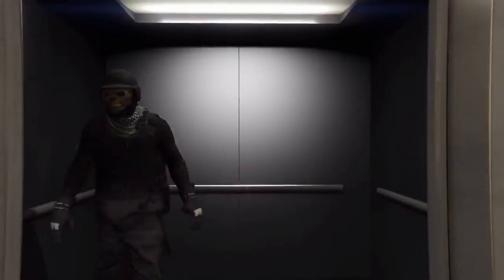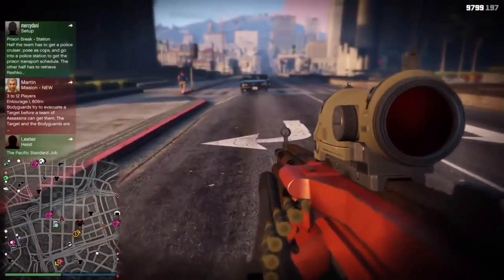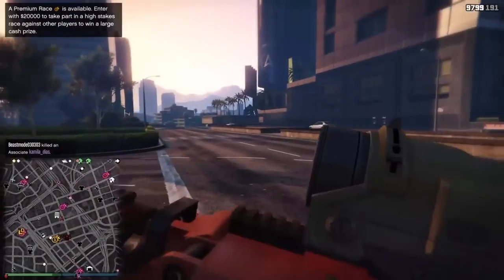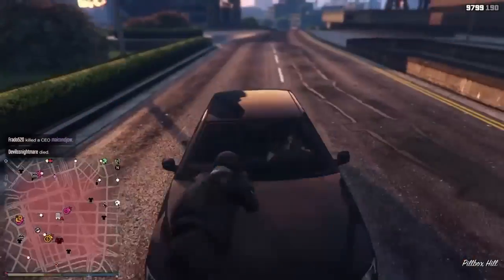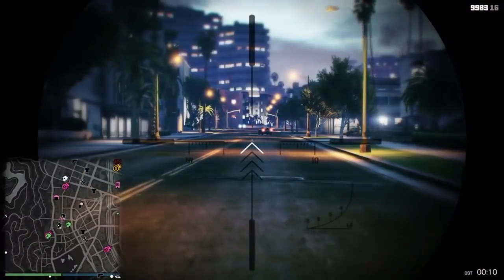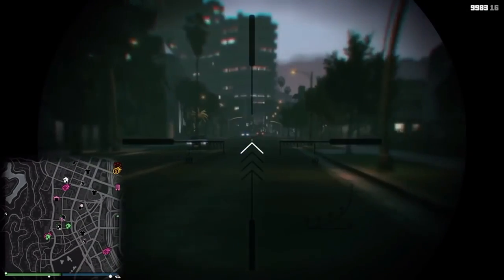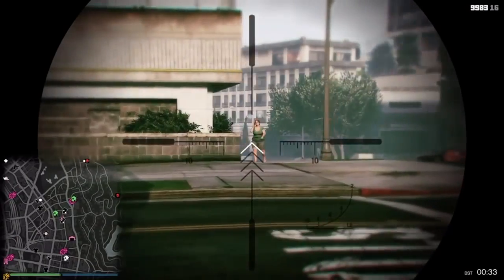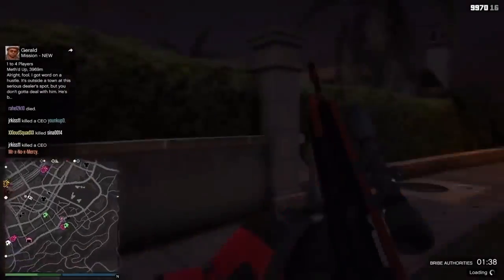WIN YOUR GUN FIGHTS IN GTA 5 ONLINE! TOP BEST COMBAT PRACTICES, Tips &Tricks Become Better At Combat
TOP COMBAT TIPS IN GTA 5 ONLINE! Become Better At Combat and Win GUN FIGHTS! Combat Tips &Tricks After Patch 1.35!
⇨I really hope you guys found this useful and enjoyable, if you did, let's try and break over 100 Likes! :)
♛Sub to DEAD GAMING LIVE, our Prestige Director, for more glitches/tricks like this! ▼ OPEN ME :D ▼

▼ Want to be Featured on PmHD? ▼
Only New Glitches, tips and tricks are considered as we've already a big team :). Please ensure that you aren't sending videos we've already covered as those may not get responded too. Finally, only those with good commentary and video quality are considered :)

About this Video:

►GTA 5 1.35 BEST ''TOP 10 GLITCHES, TIPS & TRICKS'' After Patch 1.35! (Best Working Glitches 1.35)
►BRING ANY CAR TO ONLINE! NEW SP to MP GLITCH! TRANSFER CARS FROM STORY TO ONLINE!

-Xav, PmHD